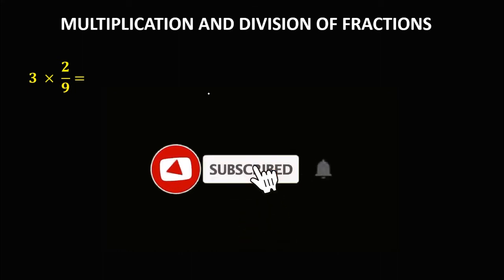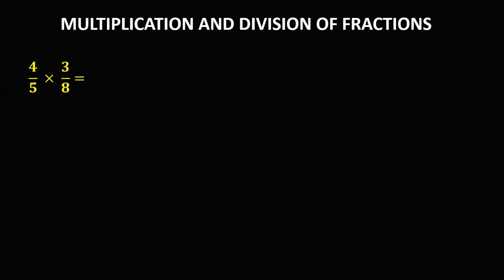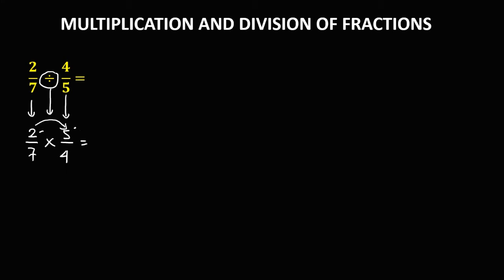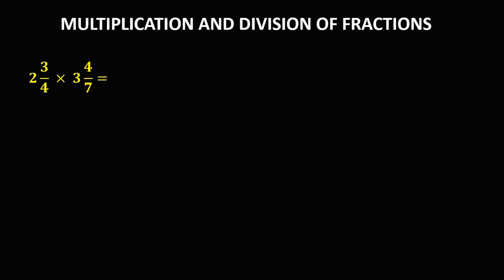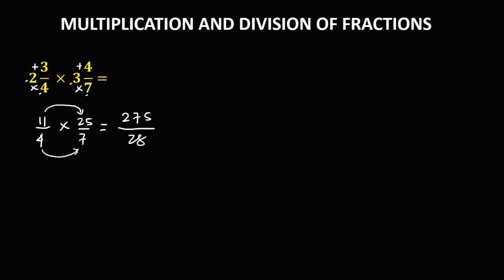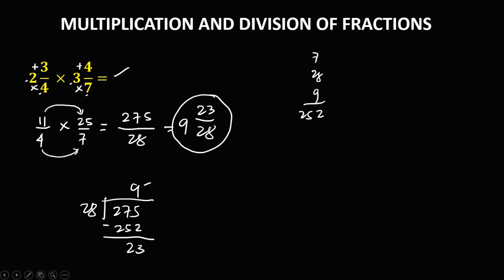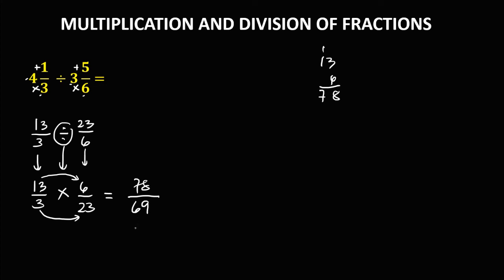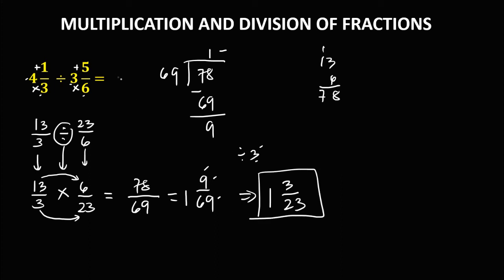MULTIPLICATION AND DIVISION OF FRACTIONS